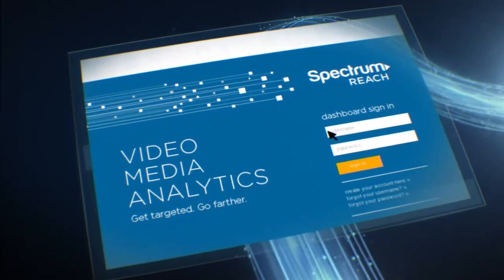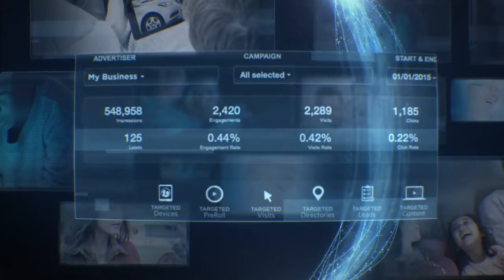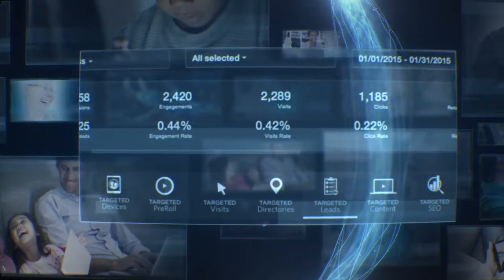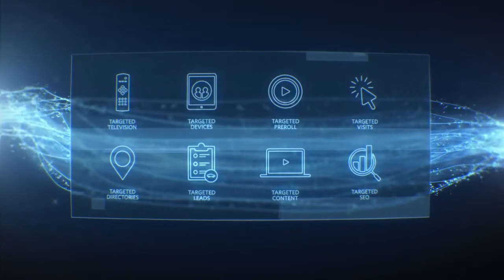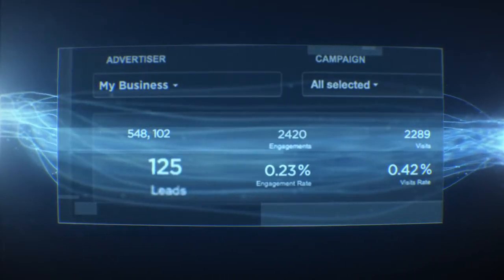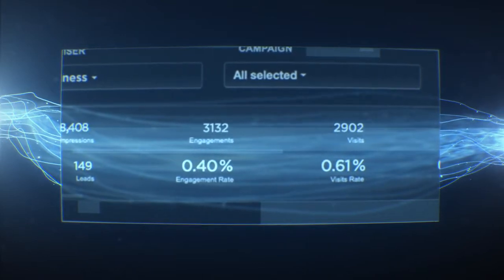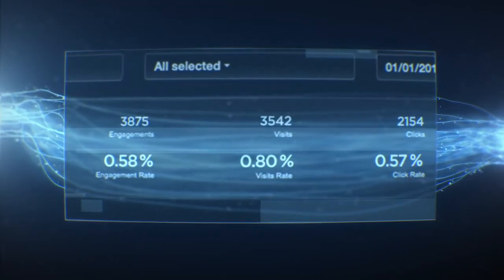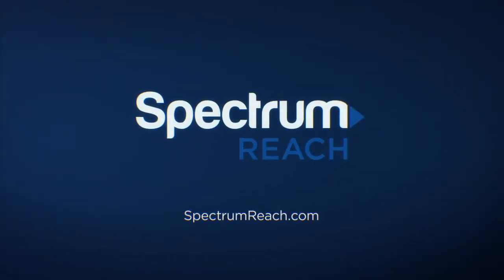Spectrum Reach | Customer Dashboard